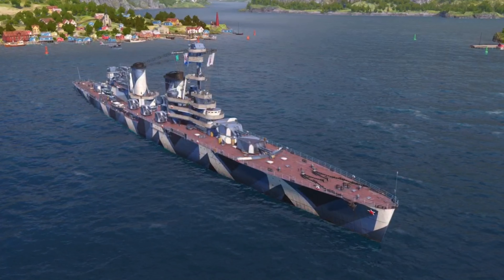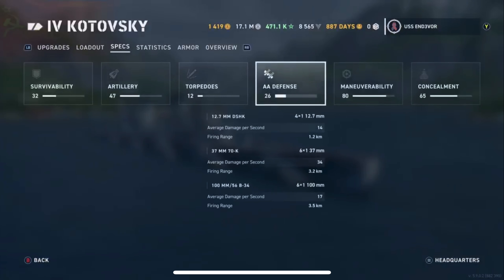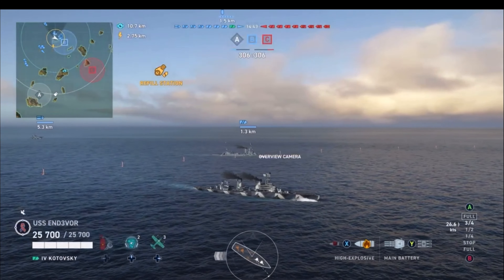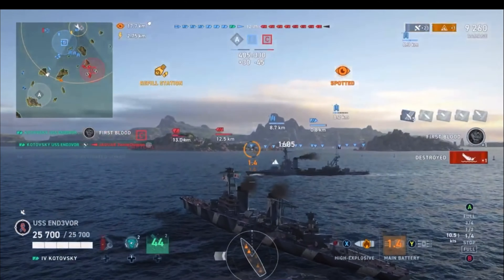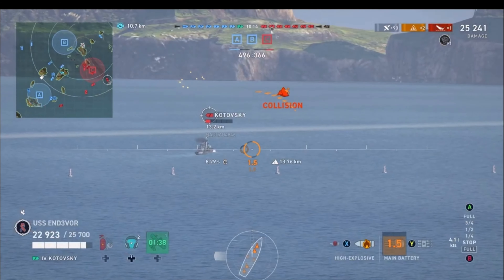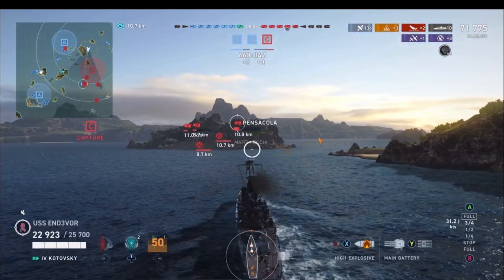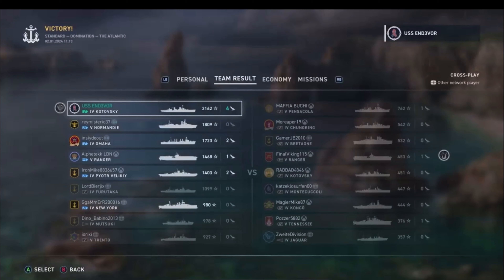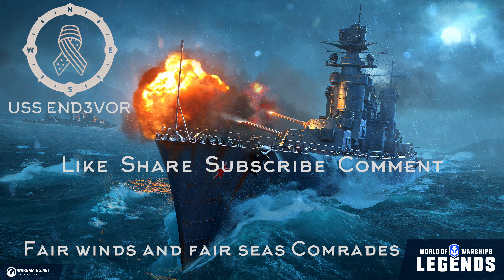New Cruiser TT series | World of Warships Legends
Let’s kick off 2024 with a new TT series. And we citadel the crap out of something to boot. Enjoy Captains!

Time codes:
0:00 Intro
2:12 Commander & ship stats
5:46 Gameplay
16:38 Final results & outro